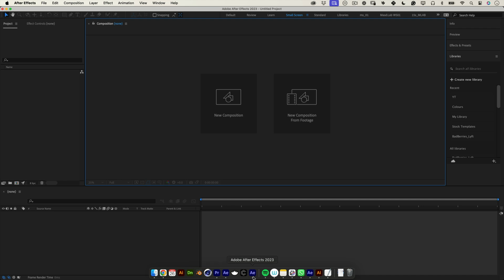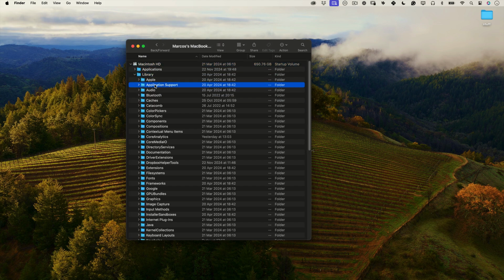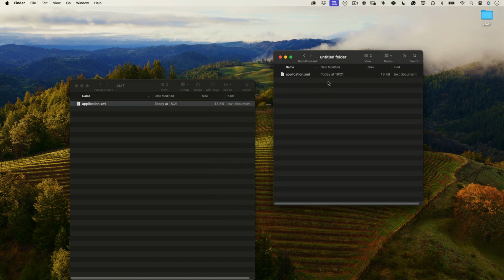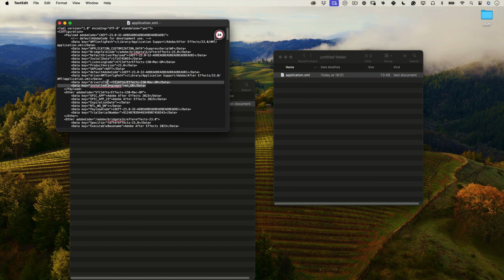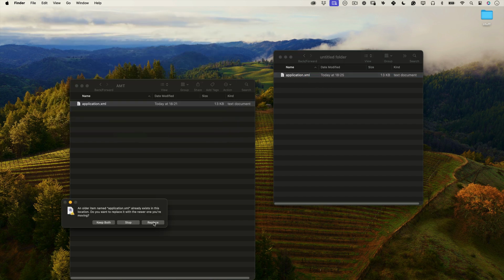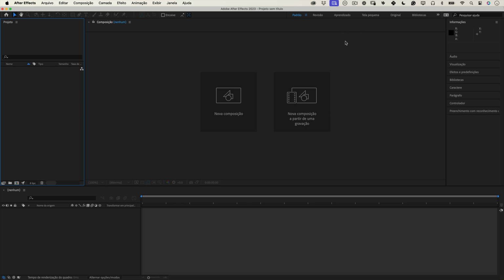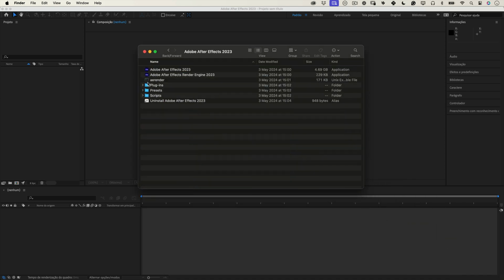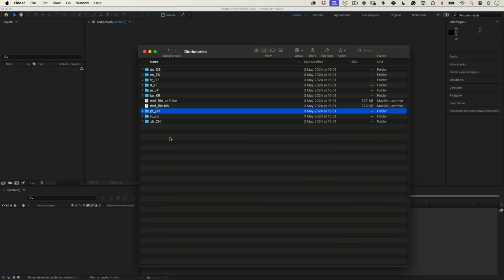How to Change the Language in After Effects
Learn how to change the language in Adobe After Effects with this quick and easy step-by-step guide. Whether you're switching to Brazilian Portuguese, Spanish, or any other language, this method works for all versions of After Effects, including 2023. In this video, I’ll show you how to edit the application.xml file and check for available languages so you can customize After Effects to your needs.

🔑 What you'll learn in this video:

How to locate the AMT folder and application.xml file
How to edit the file to change the language
How to check which languages are available in After Effects
📌 Why this is helpful:

Easily switch After Effects to your preferred language
Customize After Effects for international workflows